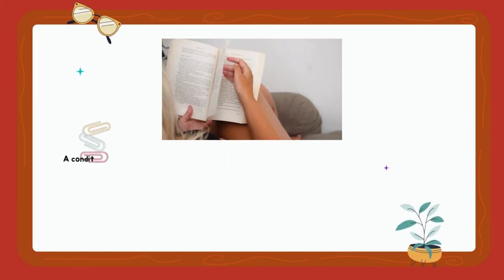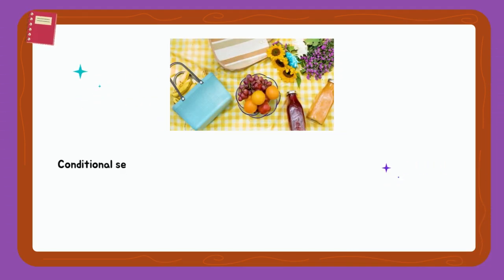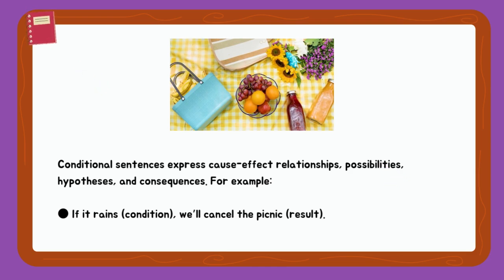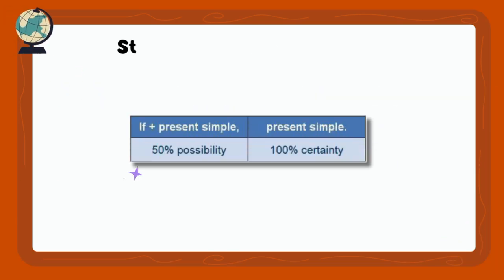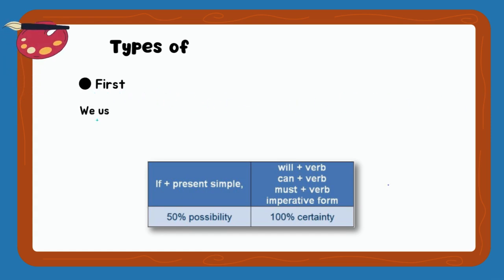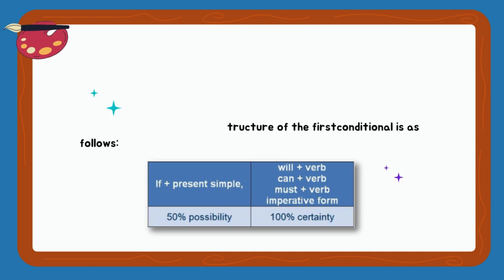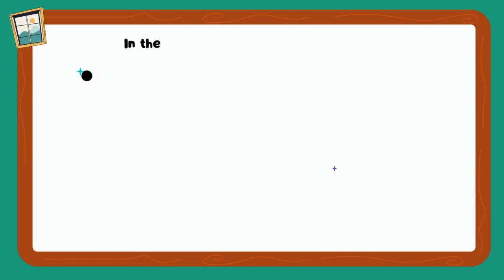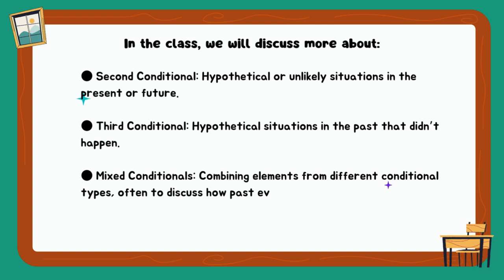PDK - Conditional Sentence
This video contains material for the collaborative online learning program between Universitas Islam Majapahit and STKIP Taman Siswa Bima. The program is fully funded by the Directorate of Learning and Student Affairs , Directorate General of Higher Education, Research and Technology, Ministry of Education and Culture, Research and Technology.

Class: Advanced English Grammar
Lecturer: Ika Suciwati, M.TESOL and Ami Krisdina, M.Pd.